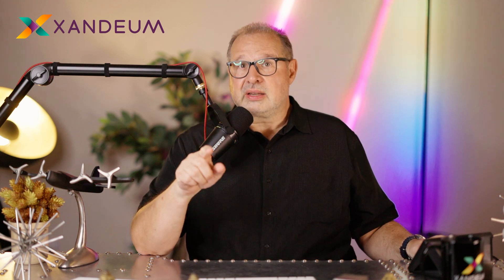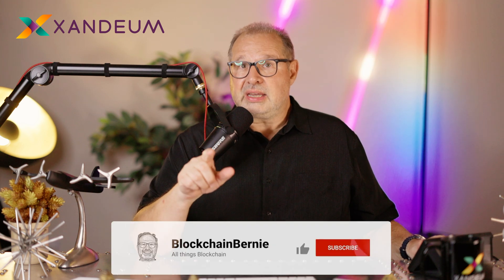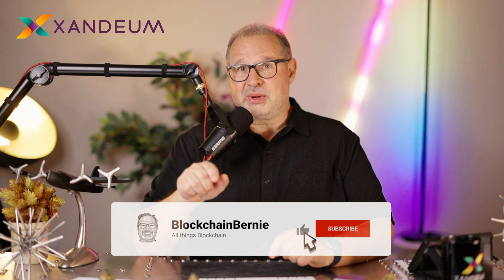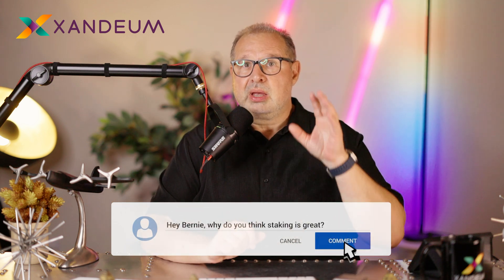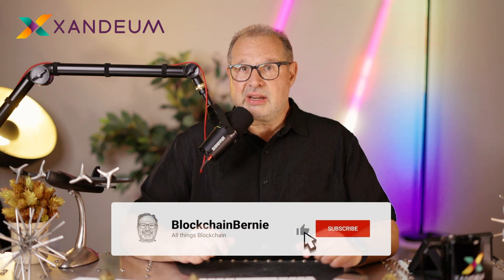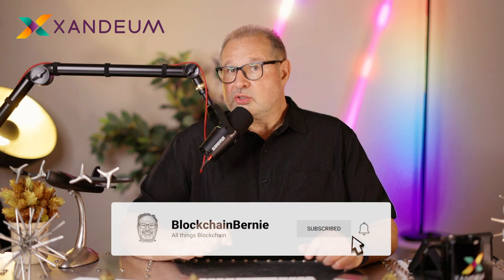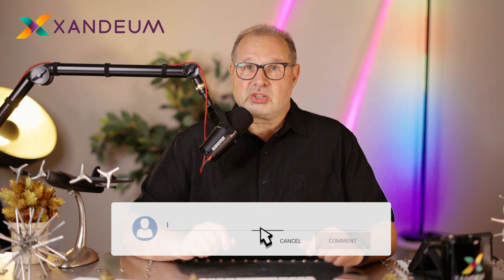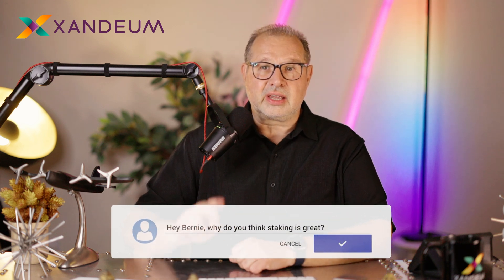Web3 COAs Made EASY – No More Headaches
🔴 What We Stream Live:

📣 Crypto Talks: In-Depth Commentary on the Latest Blockchain News

00:00 Introduction to Certificates of Authenticity
01:15 Challenges with Centralized Systems
01:42 Introduction to Xandeum and its purpose
04:30 Implementation of Certificates of Authenticity with Xandeum
04:43 Use Cases and Benefits of Xandeum